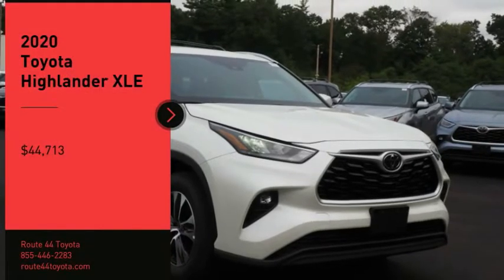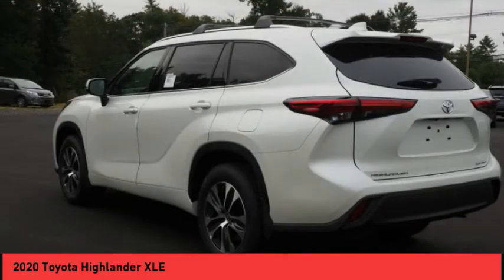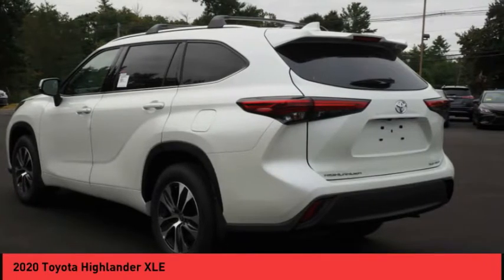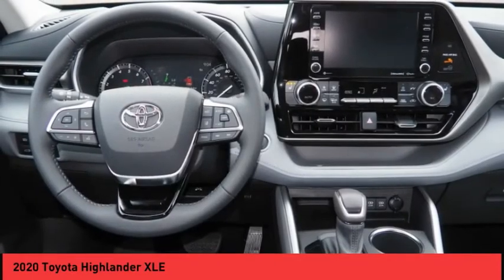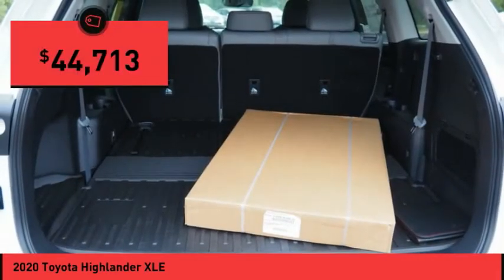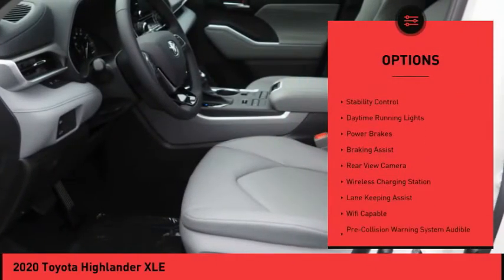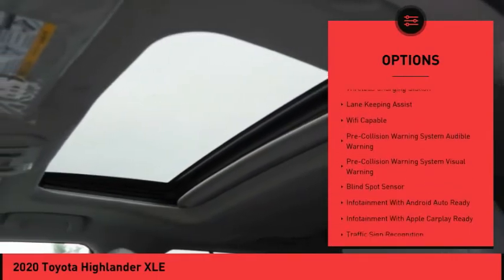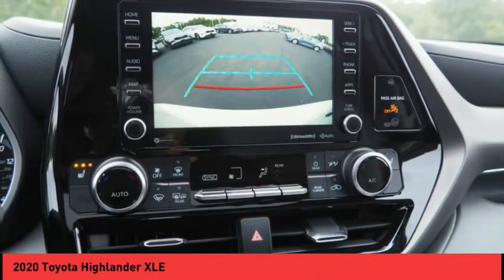2020 Toyota Highlander Raynham MA 50570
2020 Toyota Highlander XLE

1154 New State Highway Rte 44

You'll love this 2020 Toyota Highlander. This is a vehicle you'll want to take home. Call and get in touch with Route 44 Toyota directly, and be the first to open the vehicle door today!